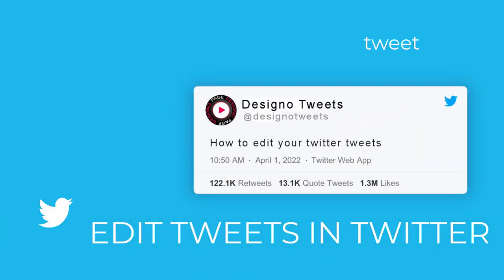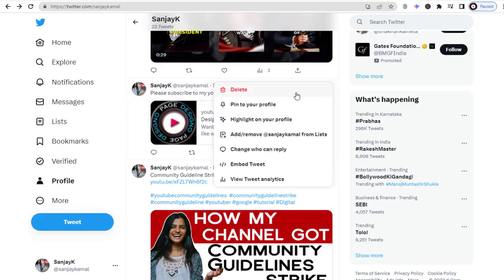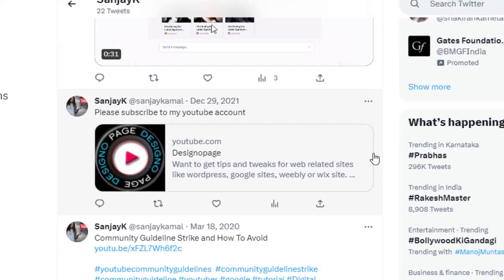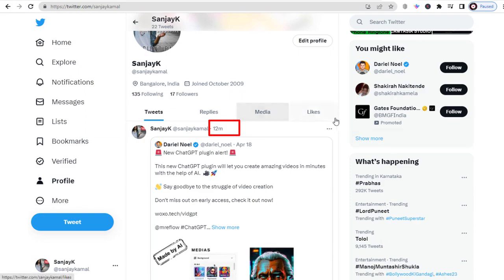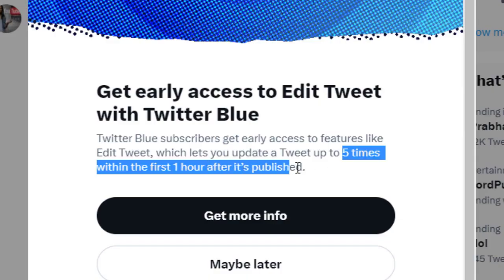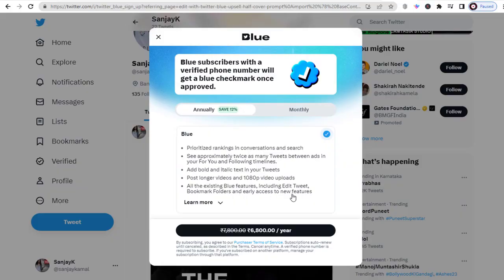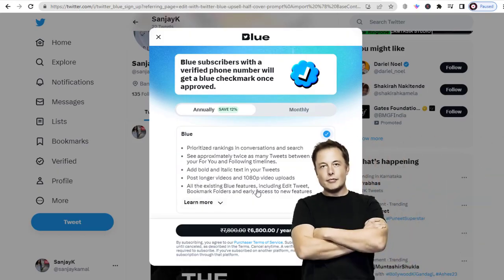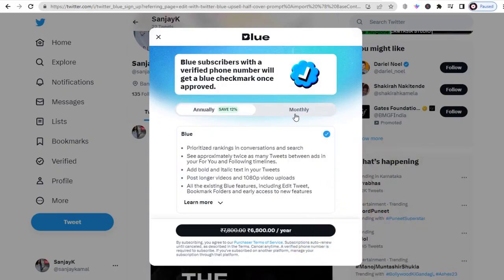How To Edit Tweets In Your Twitter Account